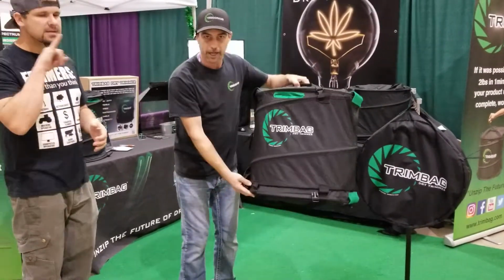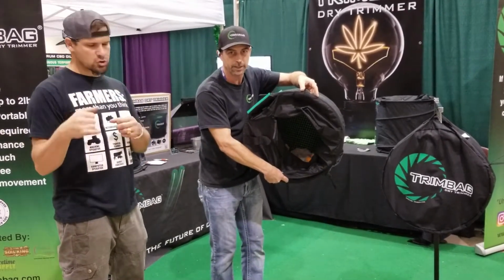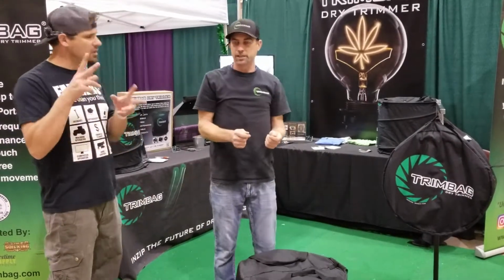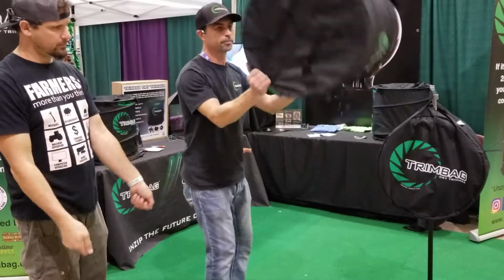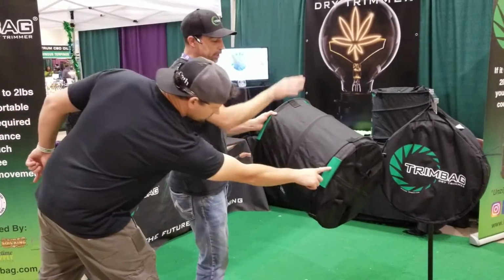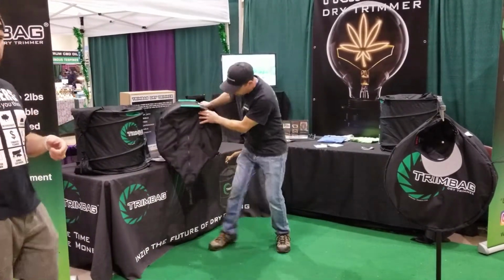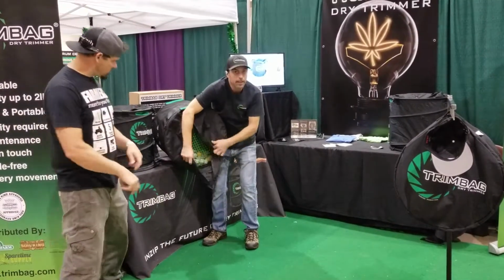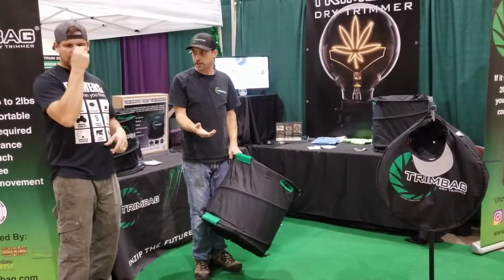Trimbag Demo with @Home_Grown_Oregonicx Signing ASL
Want to give a big thanks to Jared for helping the cannabis community. Check them out on IG @home_grown_oregonicx. Check this video and others by them out. This video is a quick tutorial in ASL that shows how to use the Trimbag.
Trimbag.com